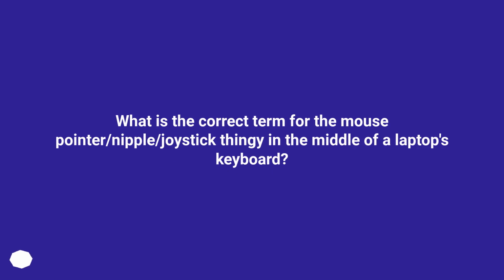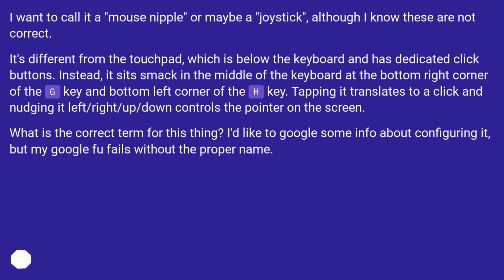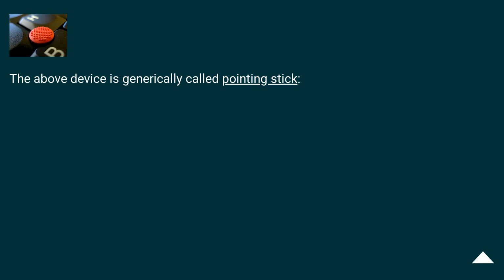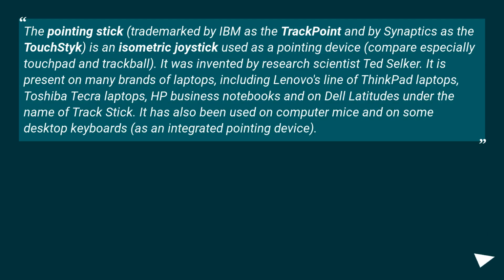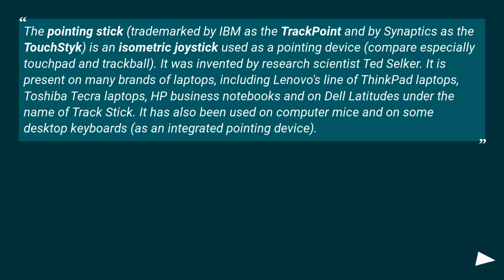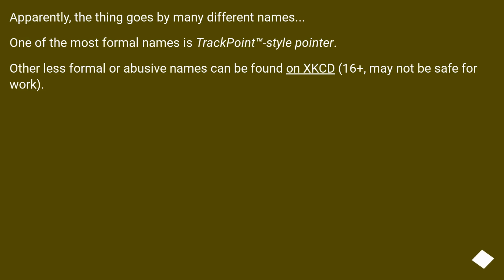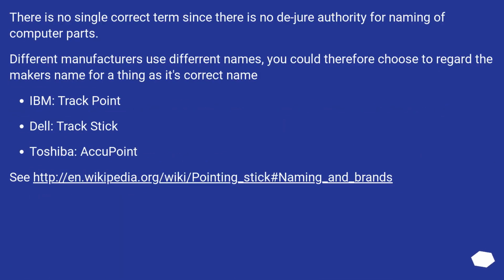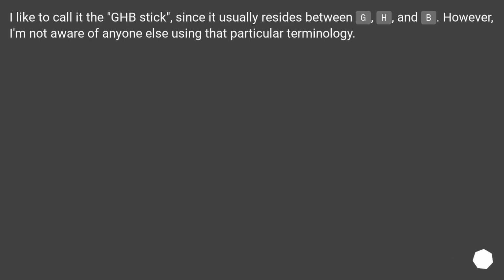What is the correct term for the mouse pointer/nipple/joystick thingy in the middle of a laptop's ke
Chapters
00:00 Question
00:53 Accepted answer (Score 88)
01:48 Answer 2 (Score 74)
02:11 Answer 3 (Score 29)
02:47 Answer 4 (Score 18)
03:08 Thank you